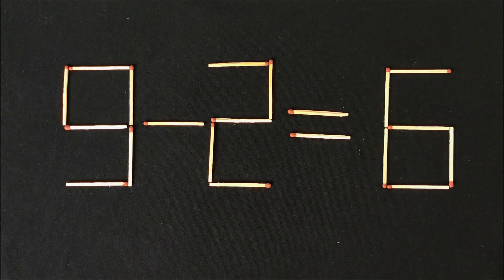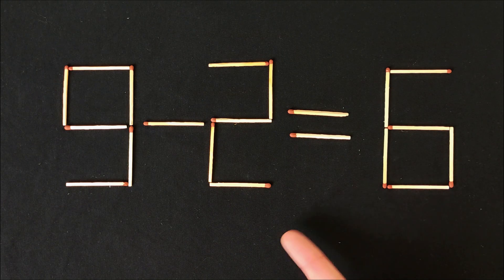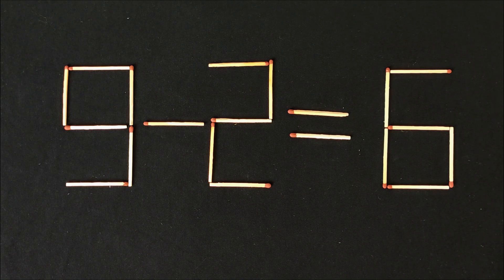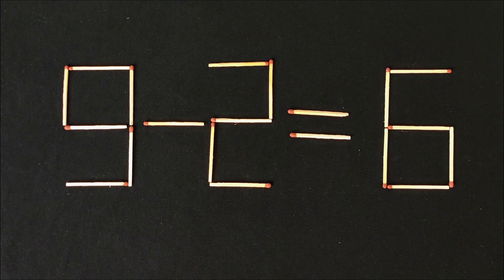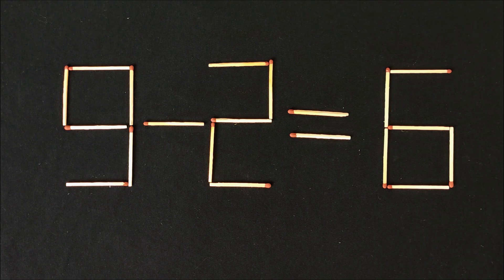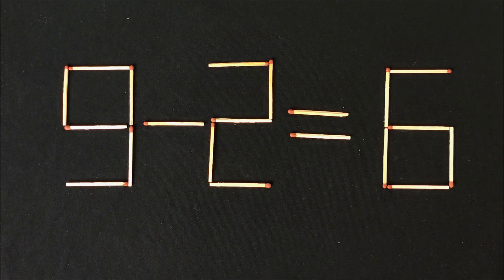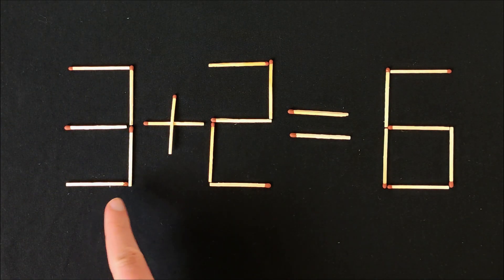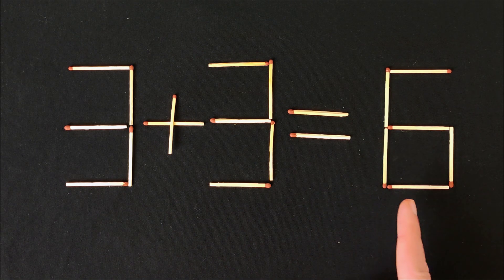Accept My Challenge! Try to Solve THIS Matchstick Puzzle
On the screen you see a simple puzzle 9-2=6 in which We need to rearrange two matches so that this equation is correct. It's a simple math puzzle, and with a little thought, anyone can solve it. Again, we need to move two matches so that this equation is correct.